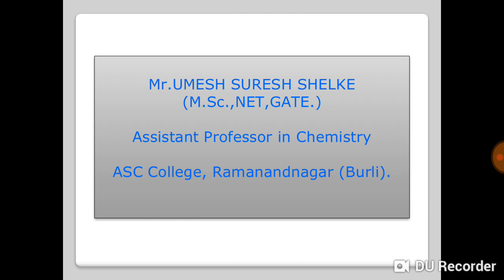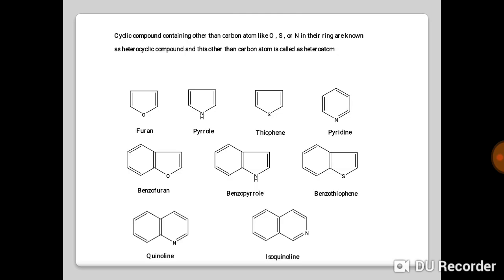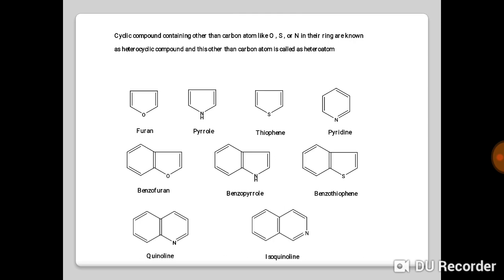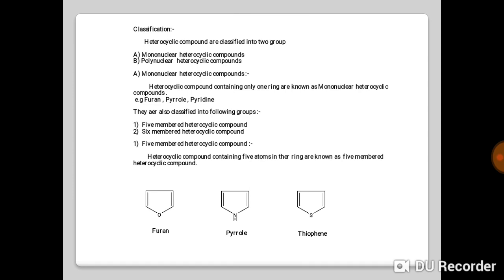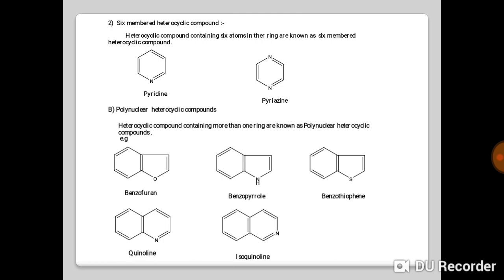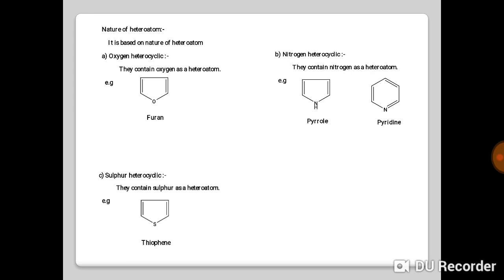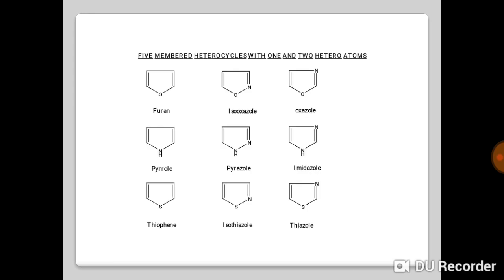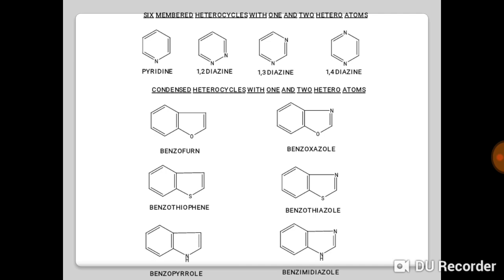Heterocyclic Compounds Lecture 1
Mr. U.S.Shelke